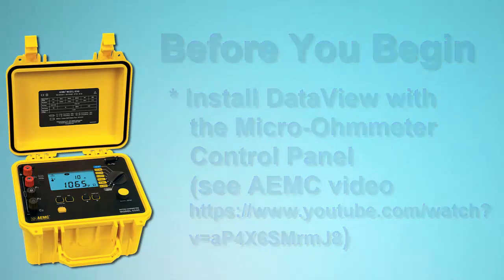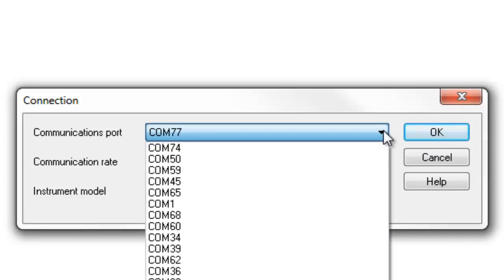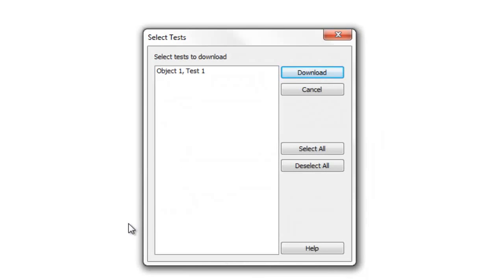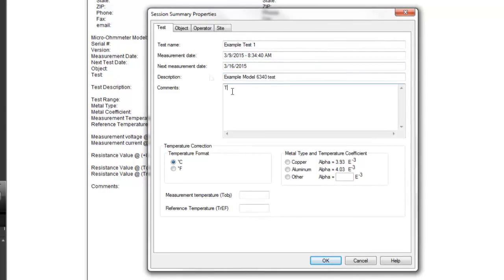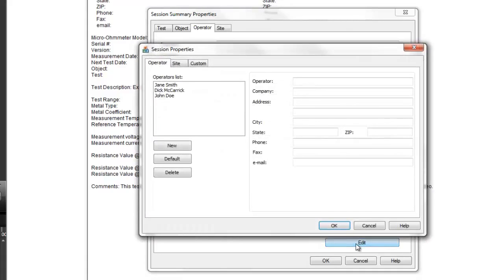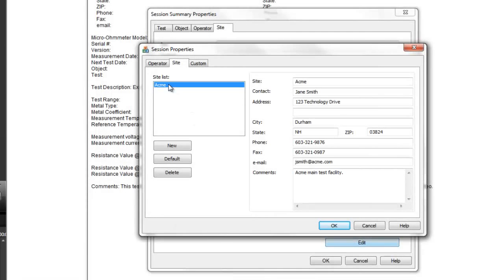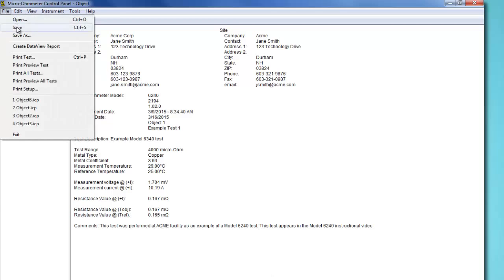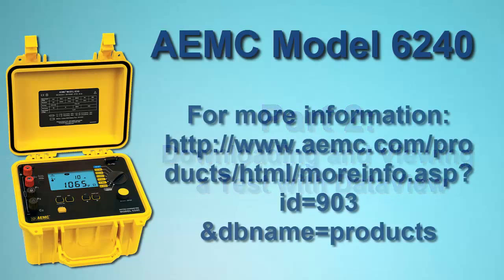AEMC® 6240 Micro Ohmmeter Part 2 How To Download Test to DataView and Create A Report